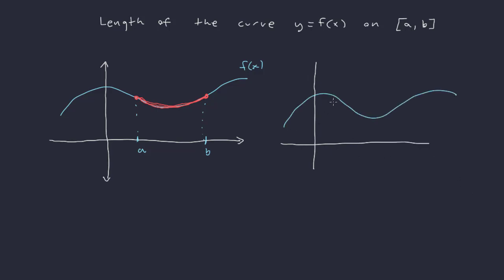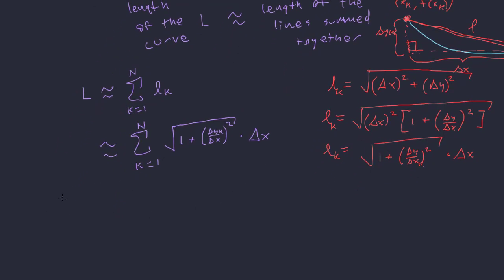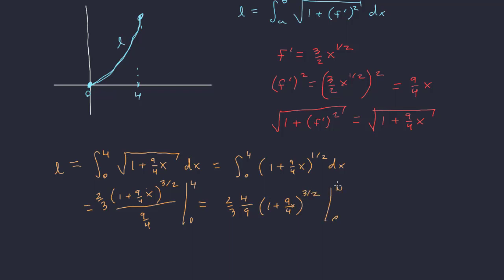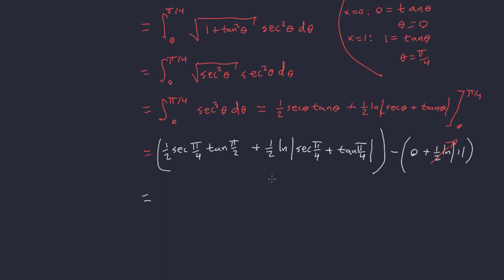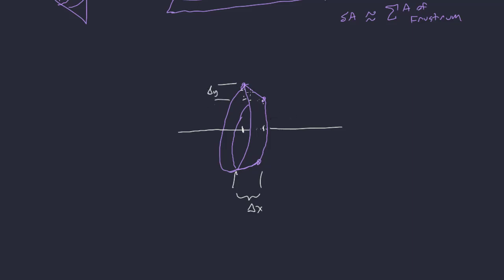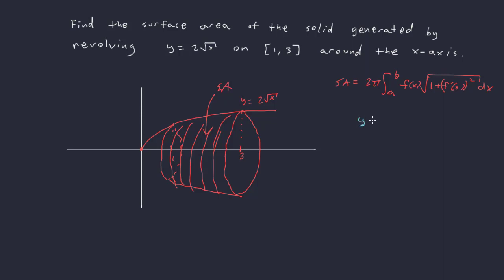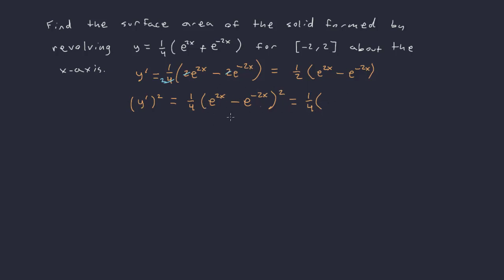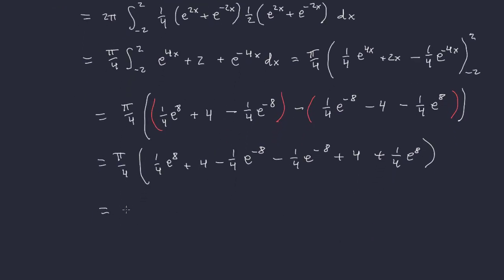Lesson 12: Lengths and Surface Areas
Using integrals to find the length of curves and surface areas of revolution.